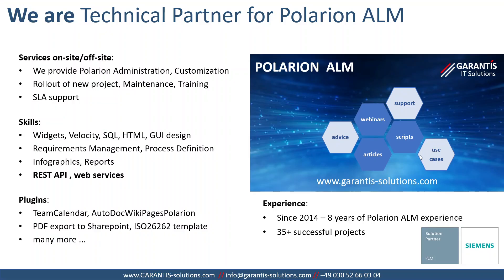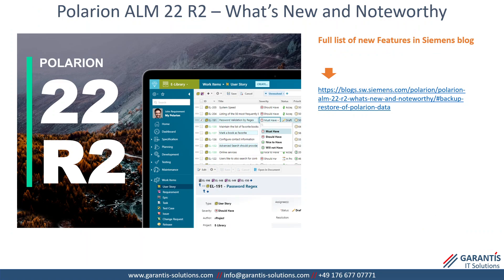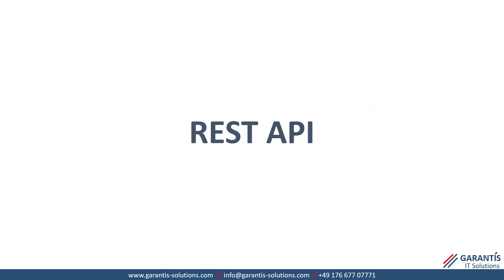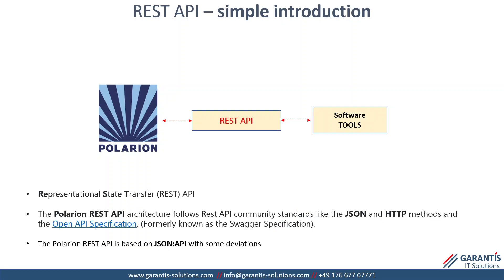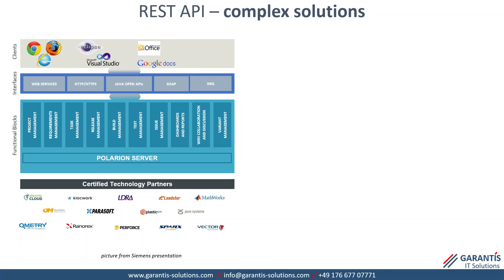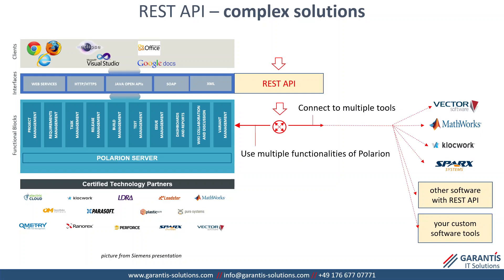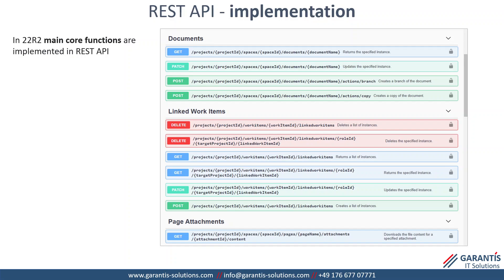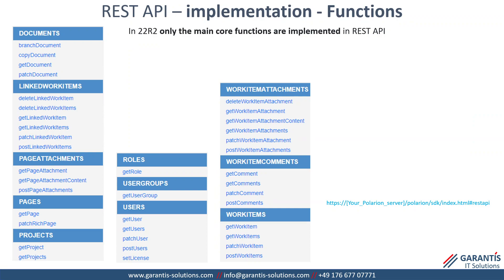Polarion ALM. 22R2 release - demo and howto for REST API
Release 22-R2 of Polarion ALM brings REST API. We show DEMO of Web Application connected to Polarion ALM via REST API. We discuss HELP and where to find information.

In this video we discuss how to use REST API in Polarion ALM (version 22R2):

- principles of REST API
- functions available via REST API in Poalrion ALM version 22-R2
- how to use Help and Swagger editor to create REST API calls
- DEMO of Web Application connected to Polarion ALM via REST API

We setup Polarion, customize projects and workflows, develop plugins, provide trainings